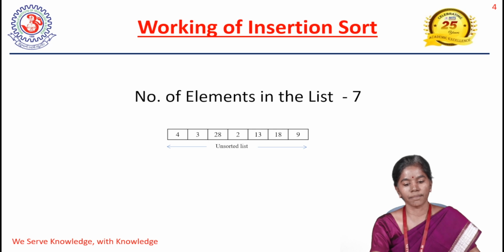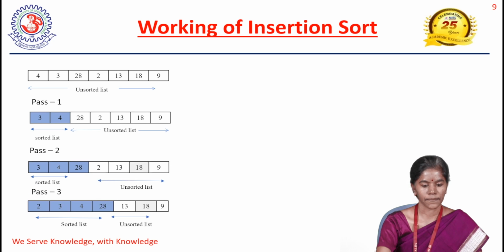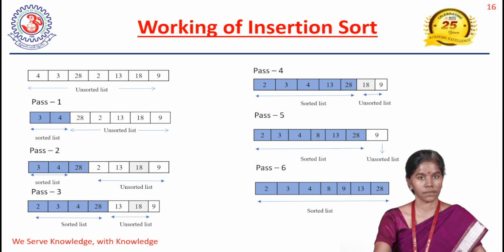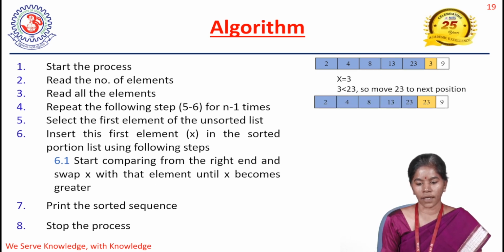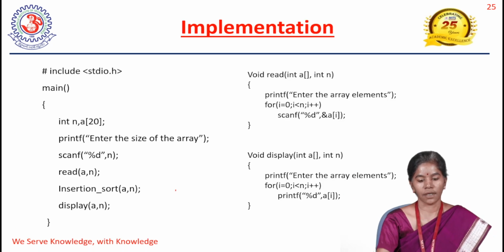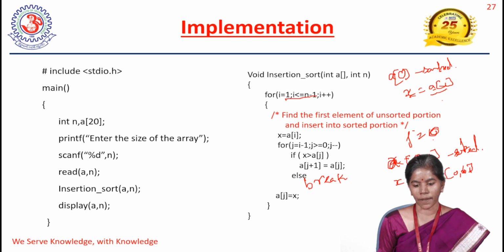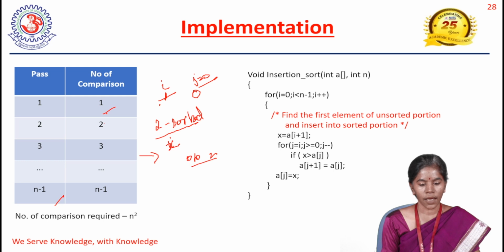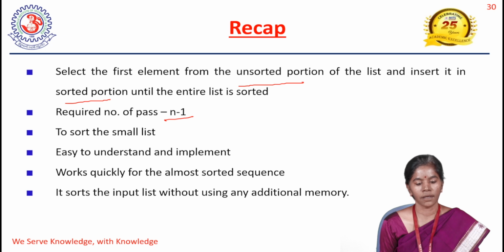Insertion Sort _ Dr A Poongodai., Asst Prof, Dept CSE AI, MITS